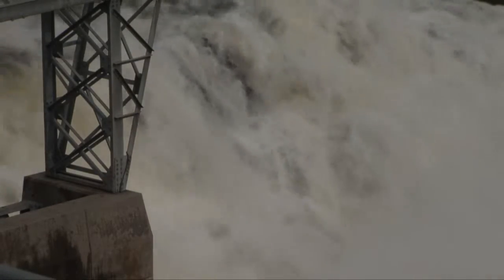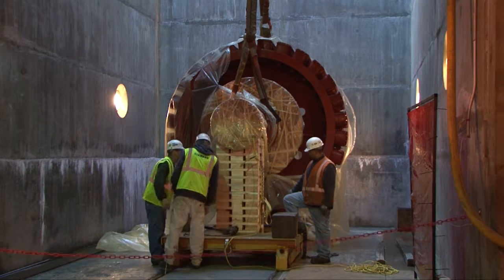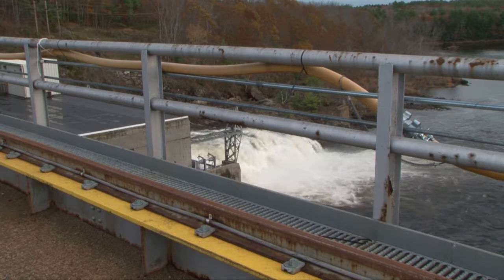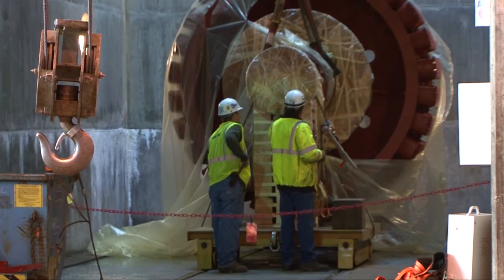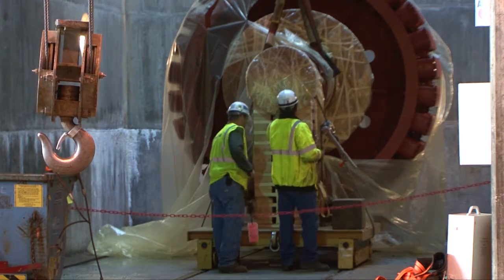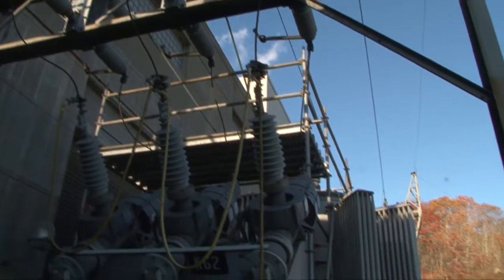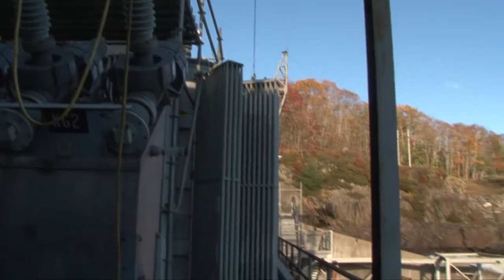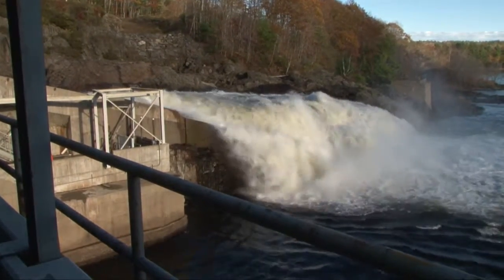Skelton Dam: A Hydro-Electric Facility Gets a Tune-Up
A "can-do" group of Cianbro team members is working closely with Voith and Brookfield Power to replace the turbine and generator for both units at Skelton Station on the Saco River in Dayton, Maine.  When the combined team finishes the job at the end of 2013, the new technology will allow the hydro-electric facility to generate significant power not only when the river's water flow is at its highest levels, but also during the times of the year when water levels drop off to minimal flow.